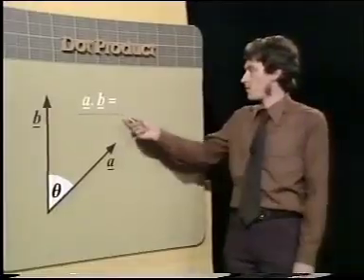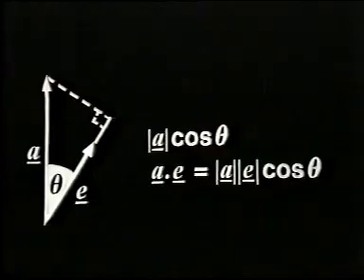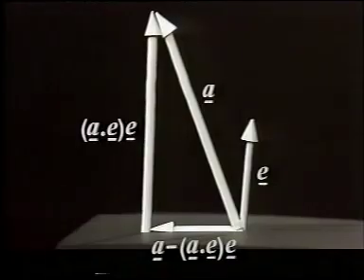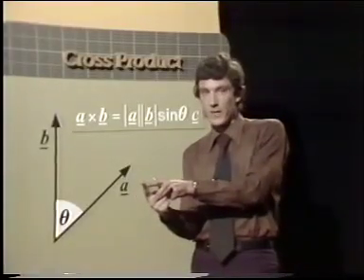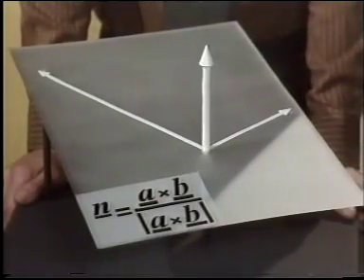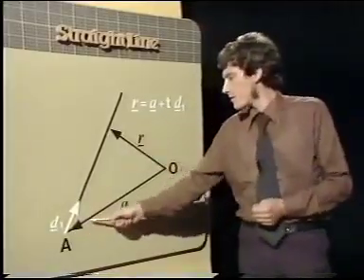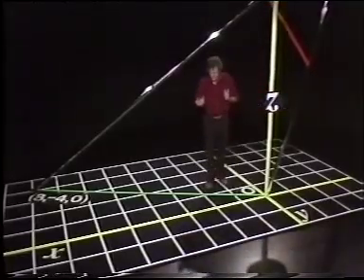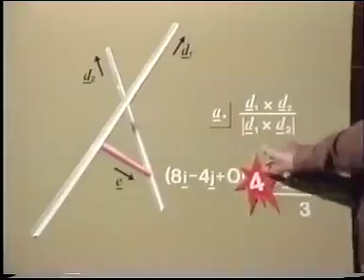OU course MST204 (Applied Maths) Ep 12 of 32 Dots & Crosses - Products of Vectors (1980)